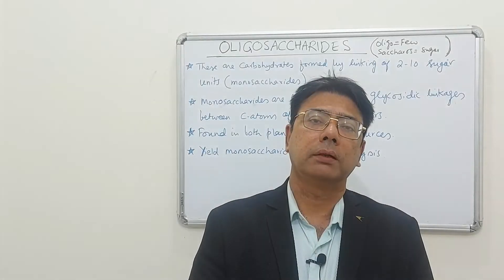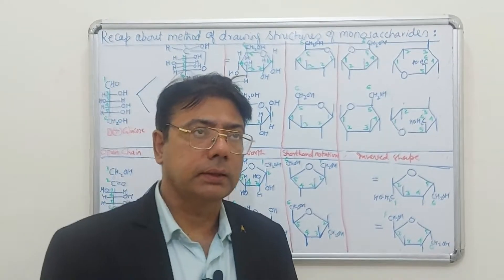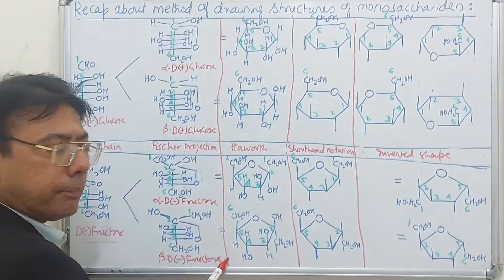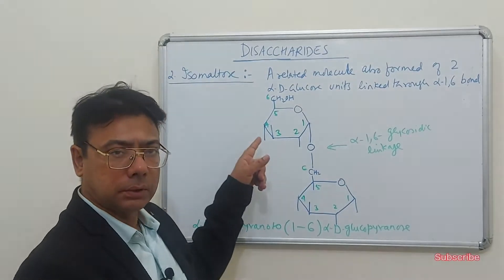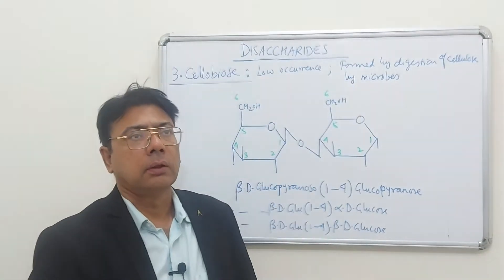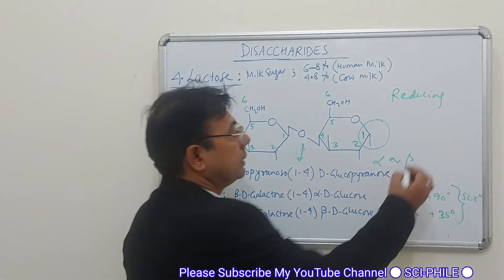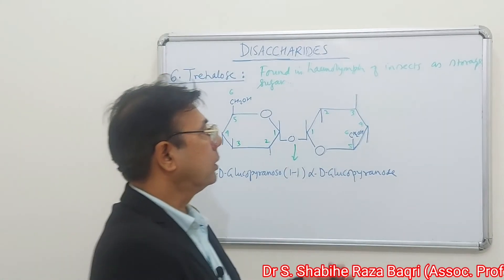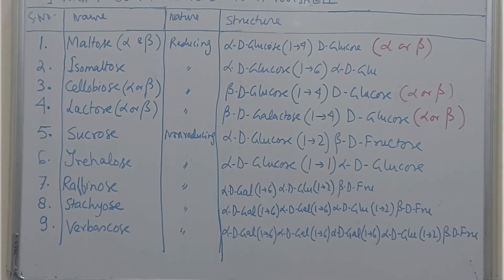OLIGOSACCHARIDES || REDUCING AND NON-REDUCING SUGAR || CARBOHYDRATES || BIOMOLECULES SERIES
Dr S. Shabihe Raza Baqri
                    (Assoc. Prof.)
Department of Zoology
Shia PG College, Lucknow

Oligo = Few, Saccharide = Sugar

☆ Formed by linking of 2-10 monosaccharides
    through glycoside bonds.

• Can be hydrolyzed

• May or may not be reducing

   * Diasaccharides
     Maltose, Sucrose, Lactose

   * Trisaccharides
      Raffinose, Gentianose

   * Tetrasaccharides
      Stachyose, Scorodose

   * Pentasaccharides
      Varbascose